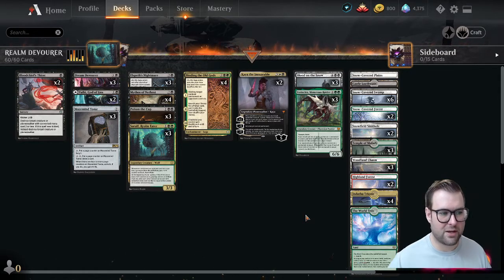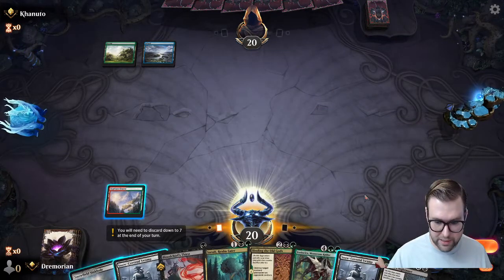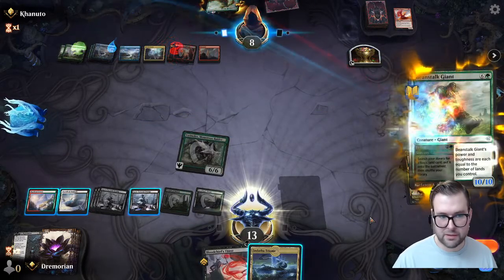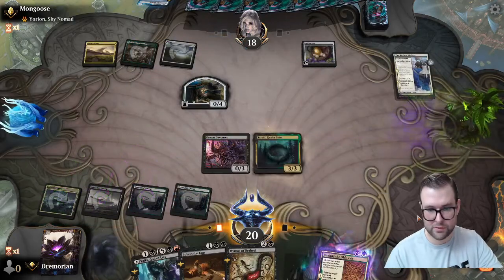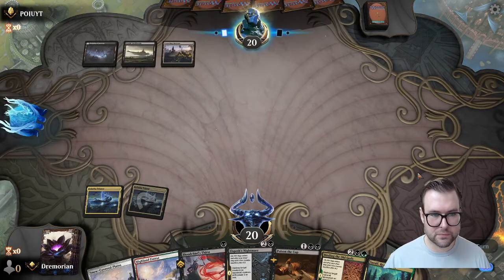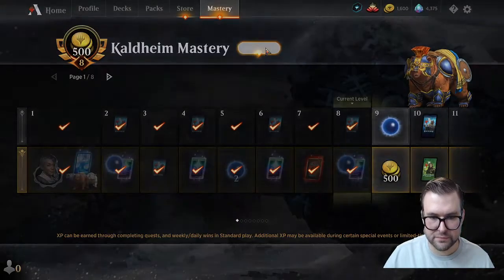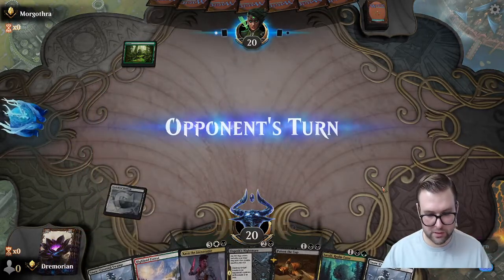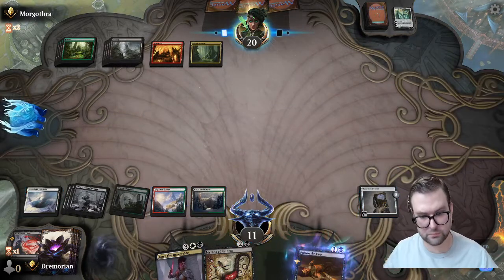MTG ARENA STANDARD BO1 RANKED ! REALM DEVOURER !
Today I feature a spicy ABAZAN control list revolving around SARULF, REALM EATER and VORINCLEX, MONSTROUS RAIDER !

Deck
3 Sarulf, Realm Eater (KHM) 228
1 Castle Locthwain (ELD) 241
1 Snow-Covered Plains (KHM) 276
2 Kaya the Inexorable (KHM) 218
2 Snow-Covered Forest (KHM) 285
3 Vorinclex, Monstrous Raider (KHM) 199
2 Highland Forest (KHM) 261
4 Mythos of Nethroi (IKO) 97
3 Poison the Cup (KHM) 103
3 Elspeth's Nightmare (THB) 91
2 Bloodchief's Thirst (ZNR) 94
3 Mazemind Tome (M21) 232
2 Valki, God of Lies (KHM) 114
4 Binding the Old Gods (KHM) 206
3 Dream Devourer (KHM) 90
3 Blood on the Snow (KHM) 79
4 Indatha Triome (IKO) 248
3 Temple of Malady (M20) 254
3 Woodland Chasm (KHM) 274
2 Snowfield Sinkhole (KHM) 269
6 Snow-Covered Swamp (KHM) 281
1 The World Tree (KHM) 275